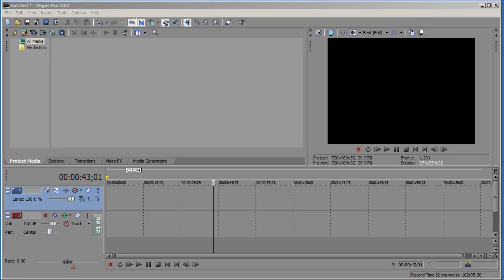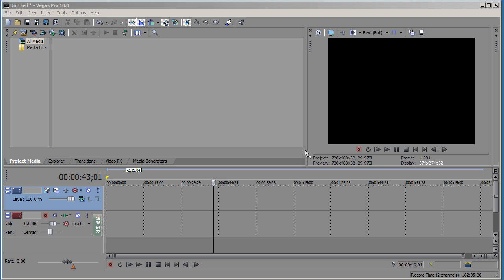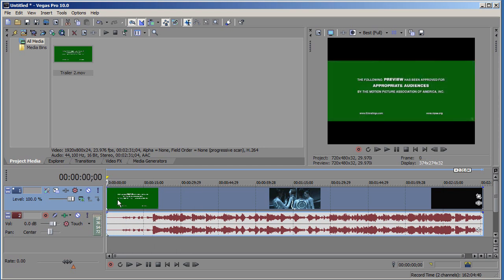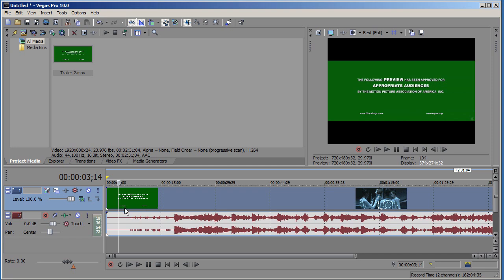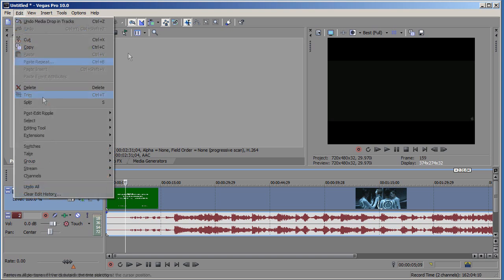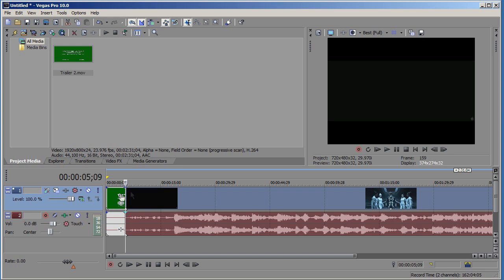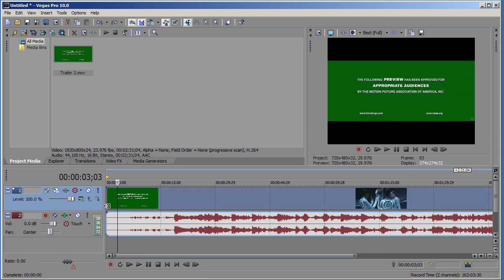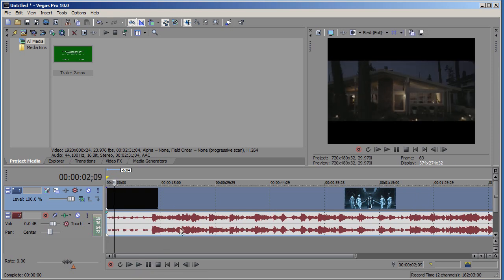How To "Split" Clips in Sony Vegas [Tutorial 1]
This is a tutorial on how to "split" clips in Sony Vegas 10 9 8 7 and other versions. It's very useful to cut from one scene to another, or to simply cut something out of the shot..